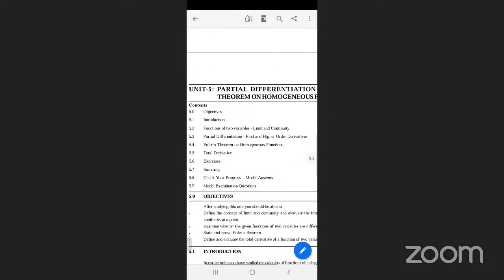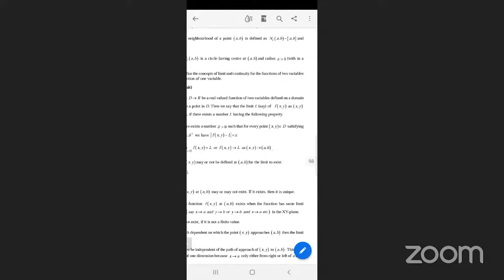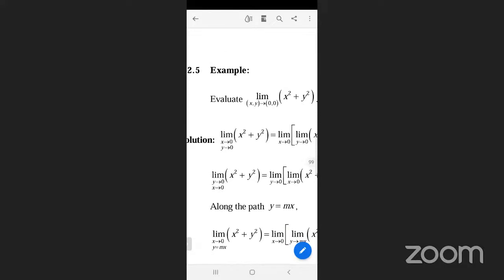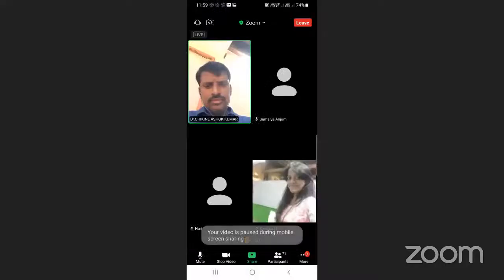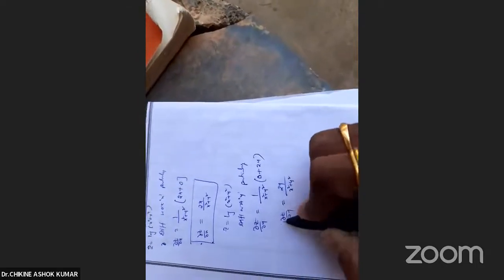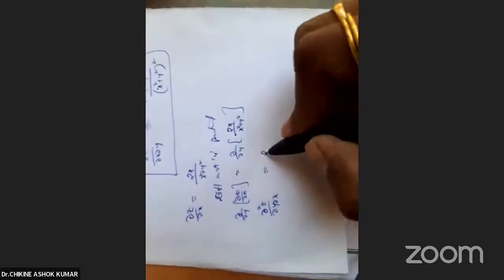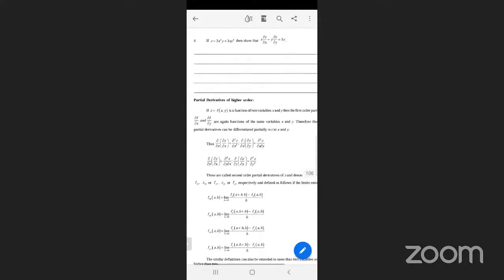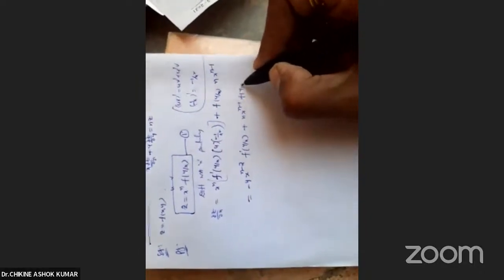UG 1st Semester Mathematics (English Medium)